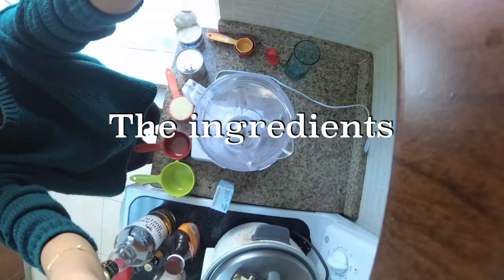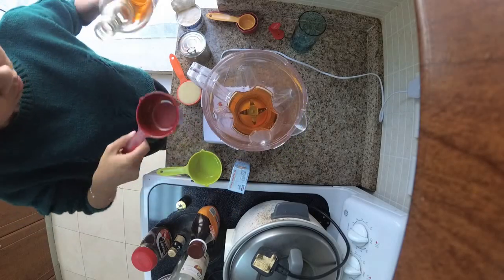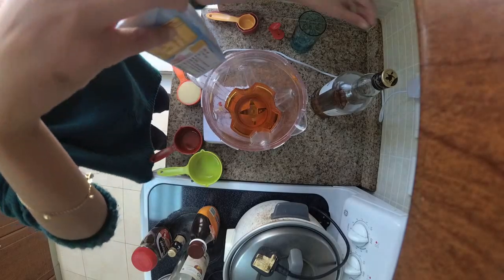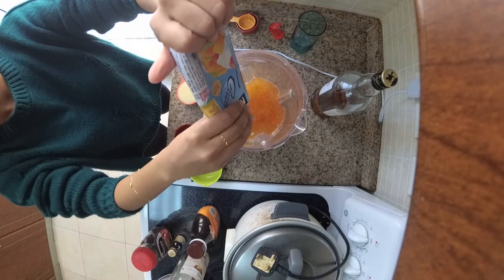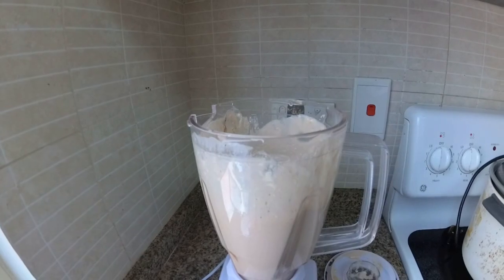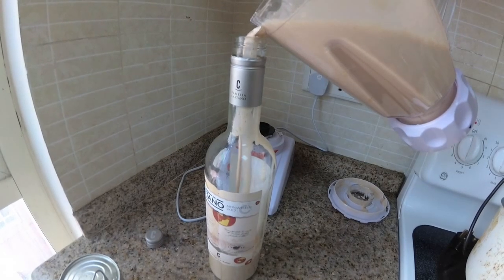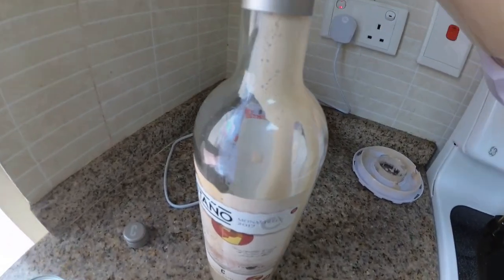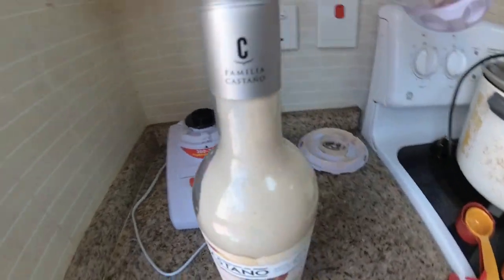BAILEYS RECIPE *made easy*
Baileys Recipe Ingredients:
250 ml or 1 cup regular (all purpose) or heavy cream
1/4 cup sweetened condensed milk
400 ml (1⅔ cup) Whiskey
1-3 tablespoon chocolate syrup
1 teaspoon vanilla extract
1-2 teaspoon instant coffee (optional)

Don't forget to store it at refrigerator for up to 2 months.
Shake well before use and enjoy!